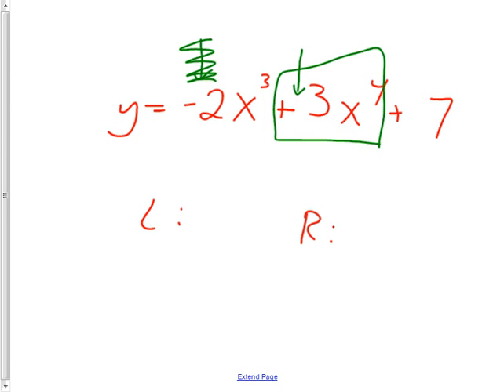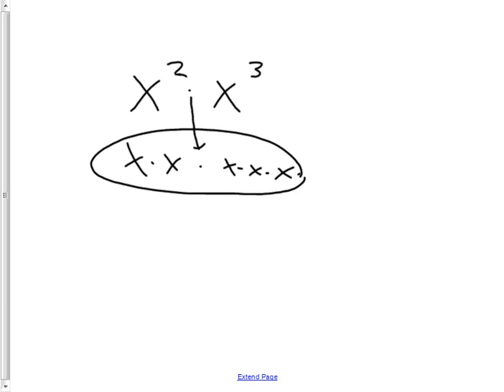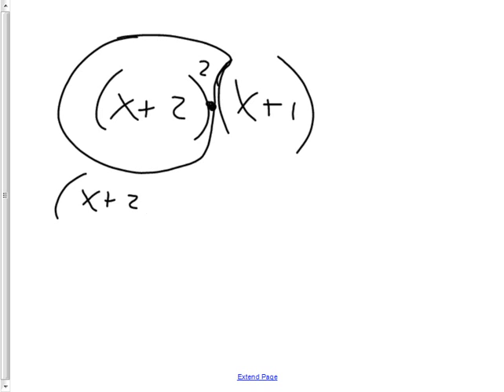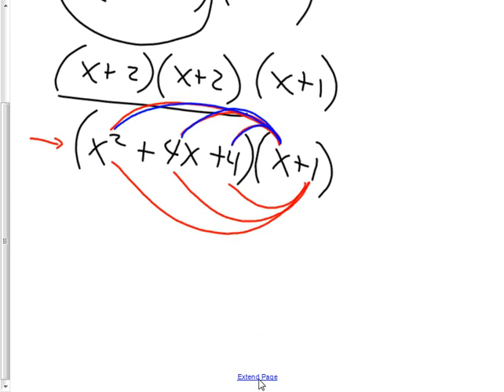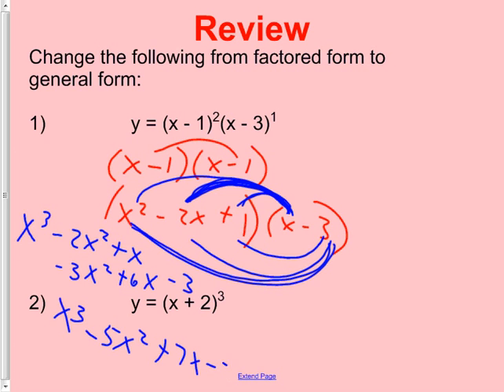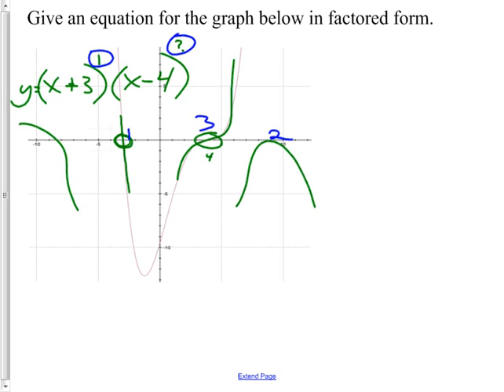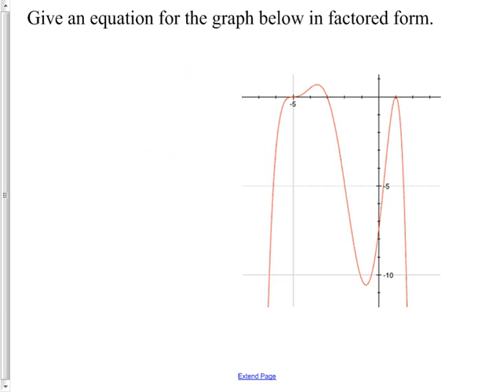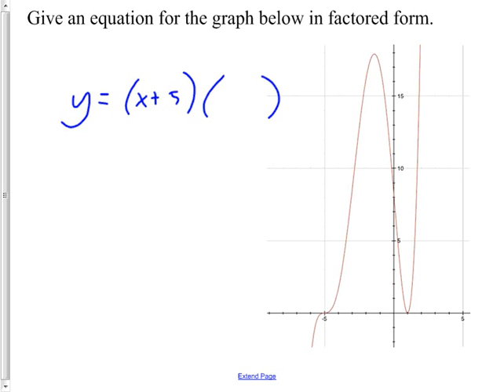7 7 writing equations given a complex graph